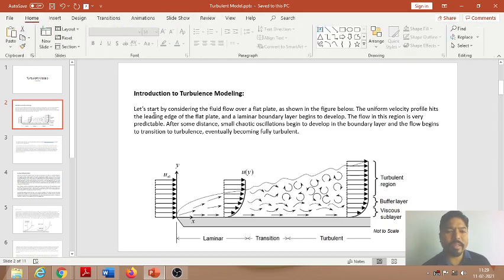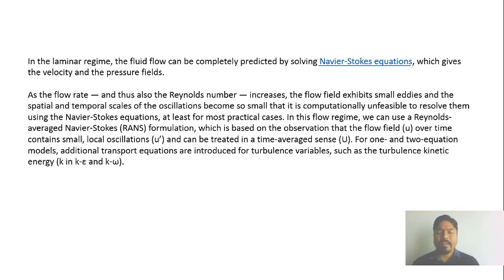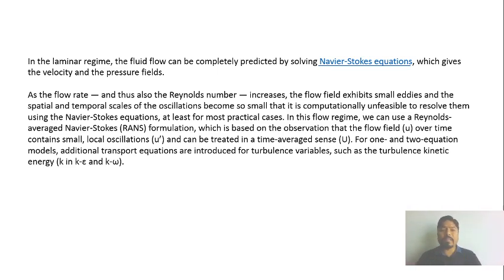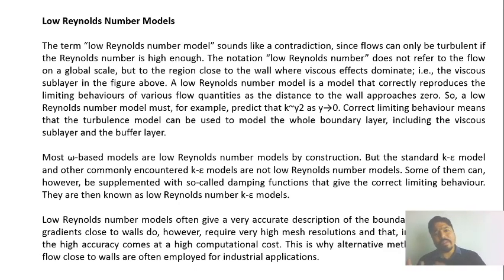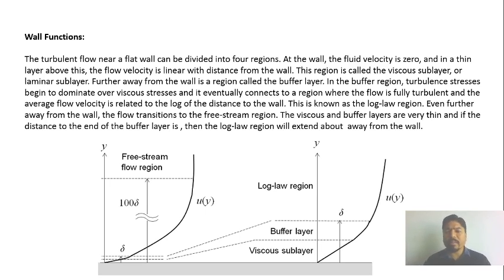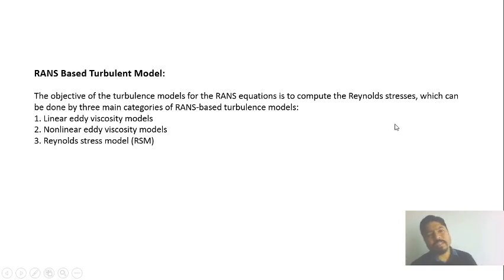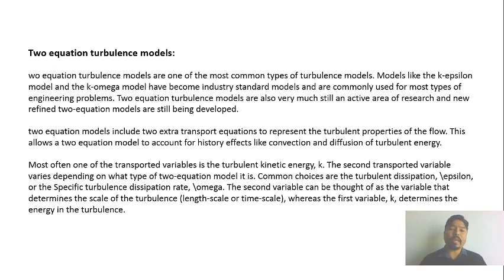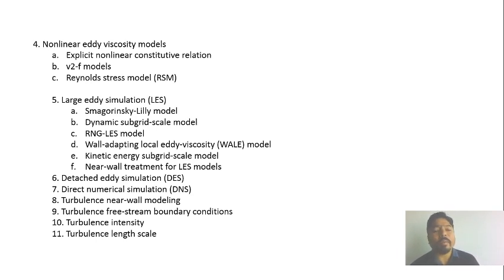Turbulent Models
Different types of turbulent Models